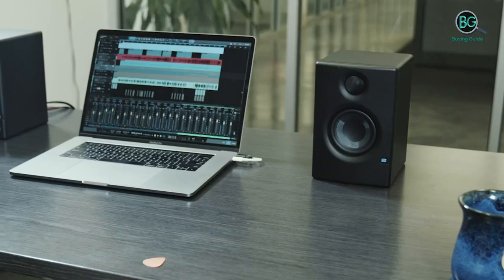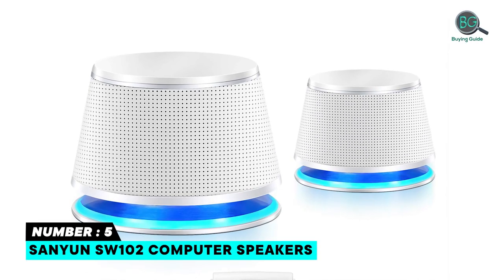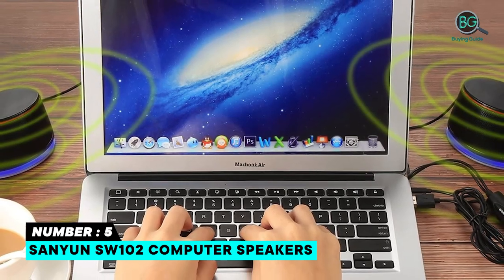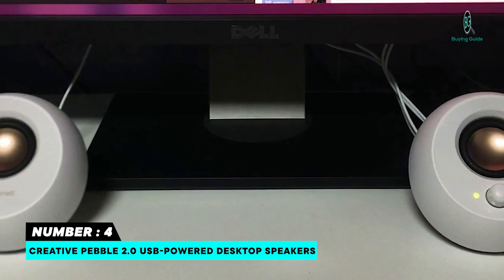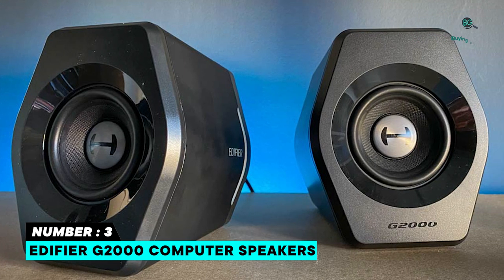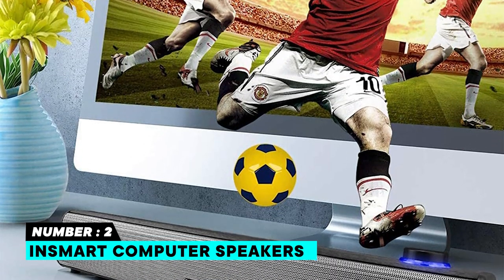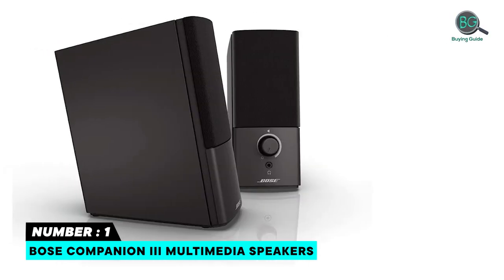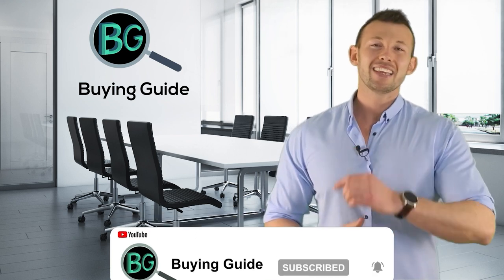Best PC Speakers For Gaming in 2022 - Top Quality & Top Priority!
In this video, you’ll know about the exciting features of PC Speakers For Gaming at the best price. So, we’ve chosen the Best PC Speakers For Gaming based on quality, features, performance, and price. Choose any of them that matches your considerations.

Best Sellers in 2022

00:00 - Introduction : Best PC Speakers For Gaming 2022

01:01 - 5. Sanyun SW102 Computer Speakers

01:52 - 4. Creative Pebble 2.0 USB-Powered Desktop Speakers

02:43 - 3. Edifier G2000 Computer Speakers

03:34 - 2. INSMART Computer Speakers

04:25 - 1. Bose Companion III Multimedia Speakers

Best PC Speakers For Gaming in 2022,Top PC Speakers For Gaming in 2022,Best PC Speakers For Gaming Reviews